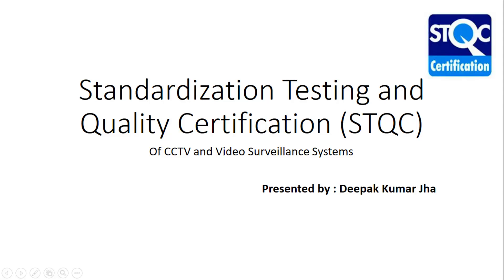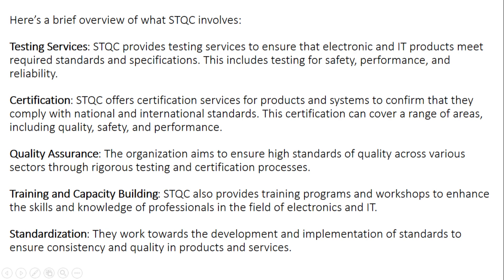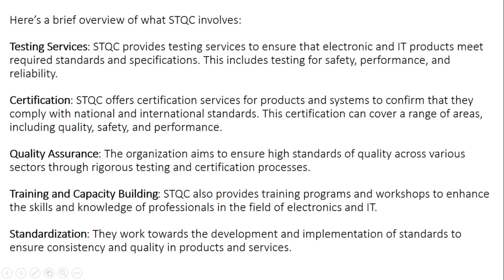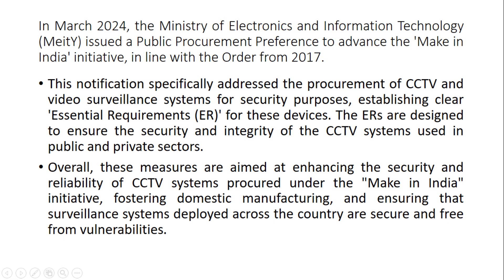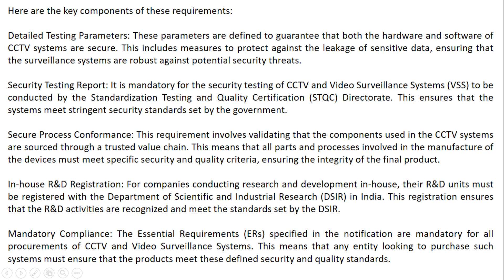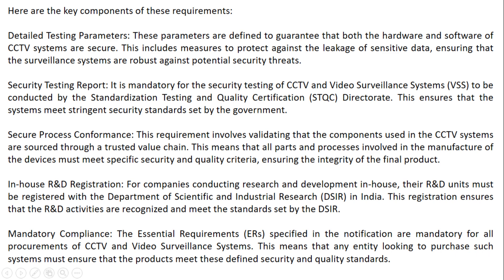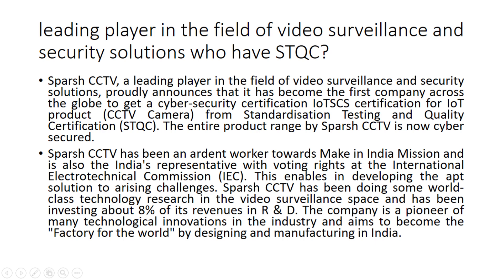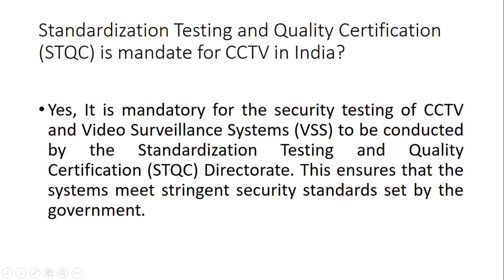Why STQC Certification required in CCTV & Video Surveillance System?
What is STQC Certificate in CCTV Systems?

The Standardization Testing and Quality Certification (STQC) is an initiative by the Indian government aimed at providing quality assurance and standardization in various domains. Managed by the Ministry of Electronics and Information Technology (MeitY) in India, STQC focuses on testing, certification, and quality assurance across multiple sectors, including electronics, IT, and communications.

For CCTV systems specifically, STQC might be involved in the testing and certification of these systems to ensure they meet certain technical and quality standards. This can be particularly important for security and surveillance equipment to ensure reliable and effective performance.